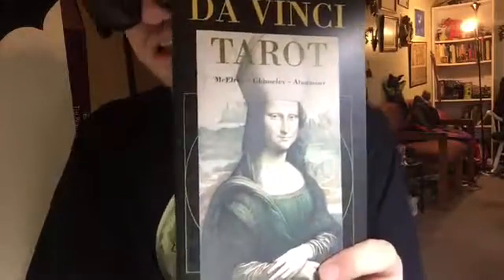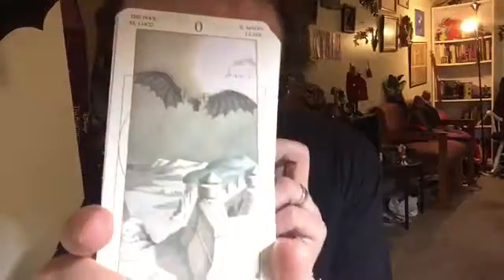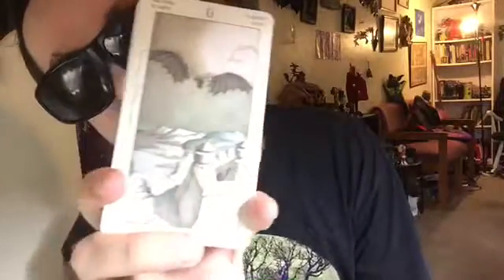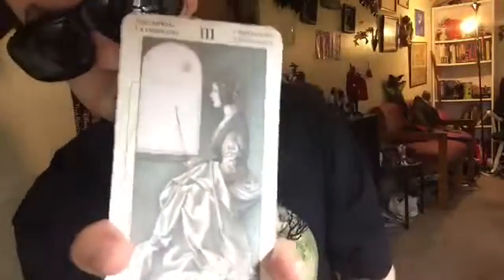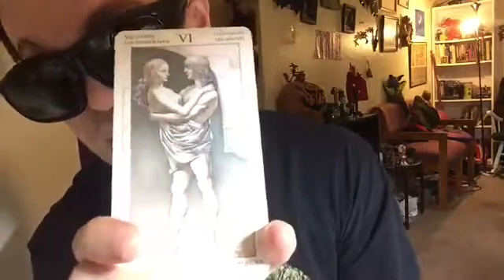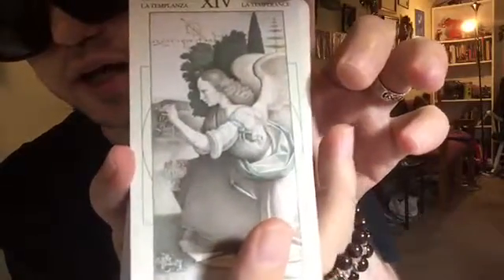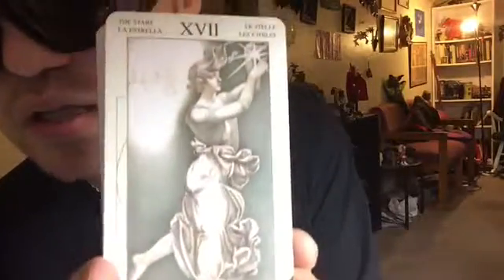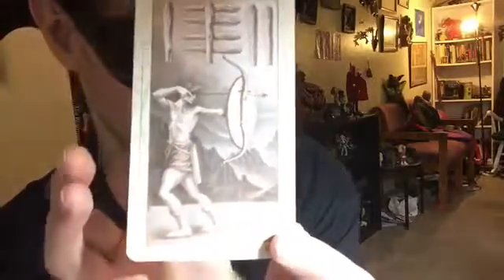McElroy's Da Vinci//History of Art/ Tarot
McElroy's Da Vinci Tarot.
Da Vinci Tarot analysis with some historical background and comparison to other decks. Suitable for lovers of art who would enjoy skillful reproductions of Leonardo DaVinci paintings and genius.
Links of interest, related to Da Vinci and the Tarot are provided below: